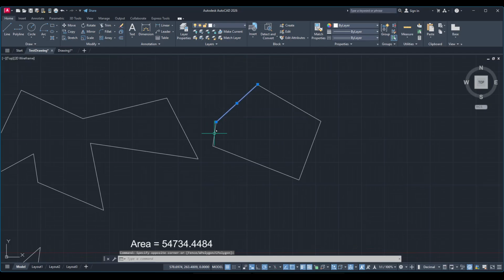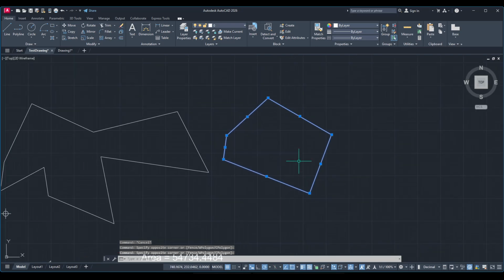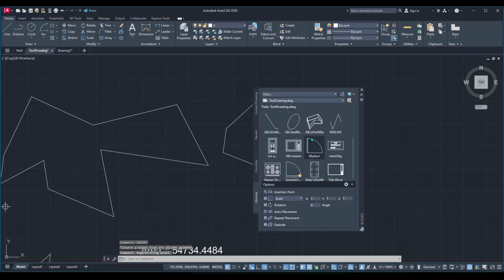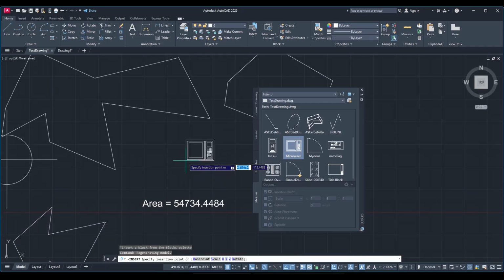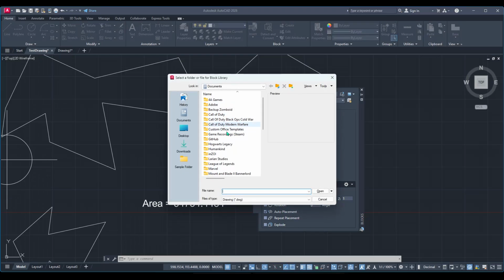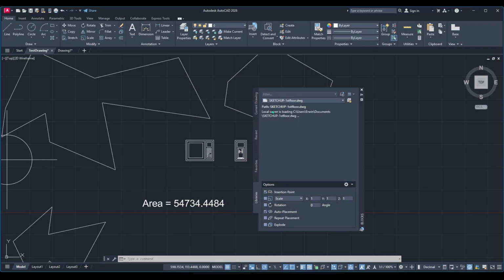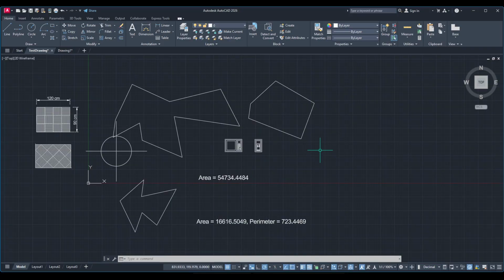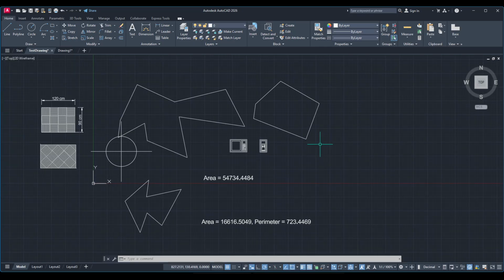How to Insert a CAD Block into AutoCAD (2026 Updated)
Here’s how to insert a CAD block into AutoCAD step by step.

In this quick tutorial, you’ll learn how to insert an existing block into your drawing, choose the correct insertion point, and adjust the scale and rotation inside AutoCAD. This guide walks you through the exact process in a simple and beginner-friendly way so you can quickly add reusable block elements to your drawings.